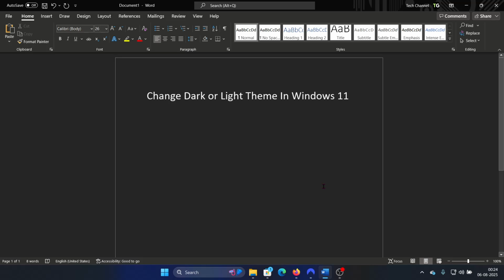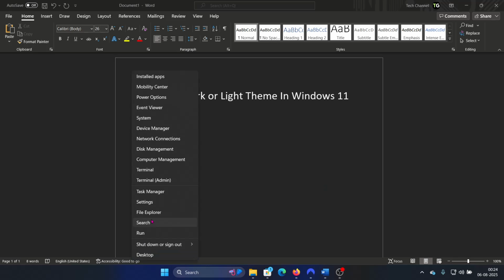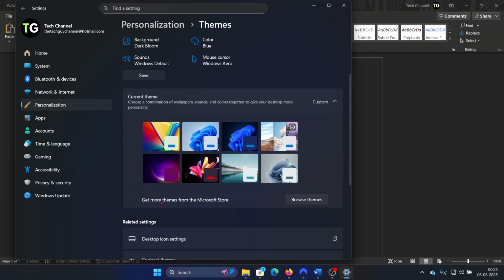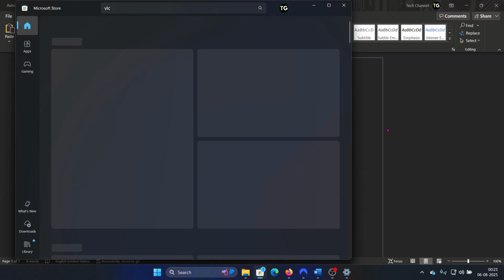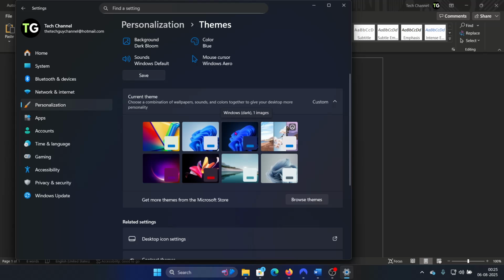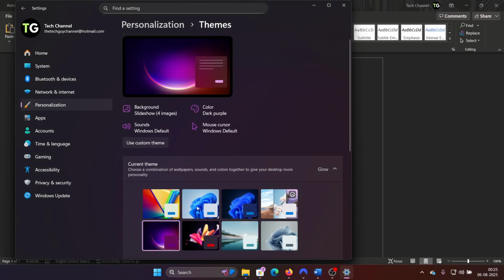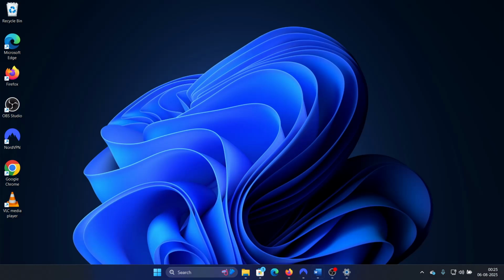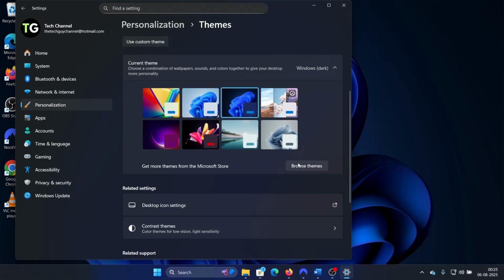Change Dark or Light Theme In Windows 11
Video Title: Change Dark or Light Theme In Windows 11

If you wish to Change Dark or Light Theme In Windows 11 then please watch this video.